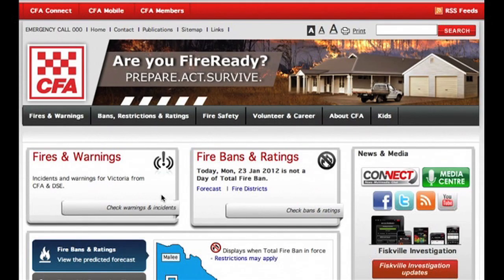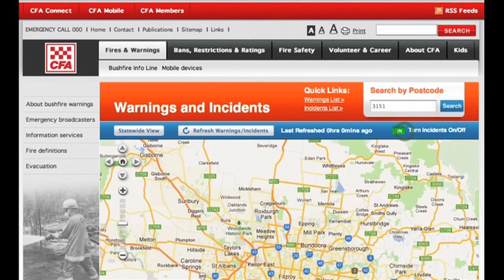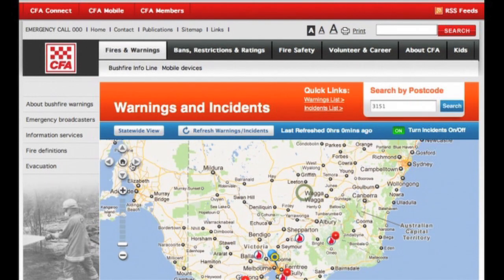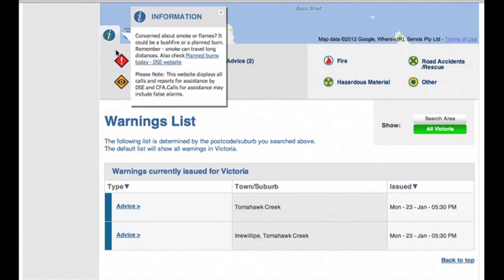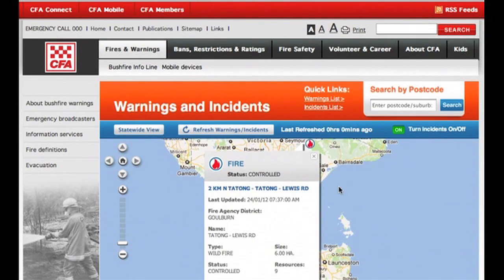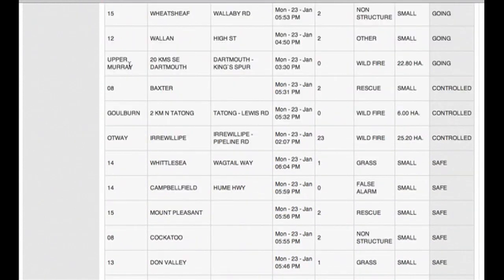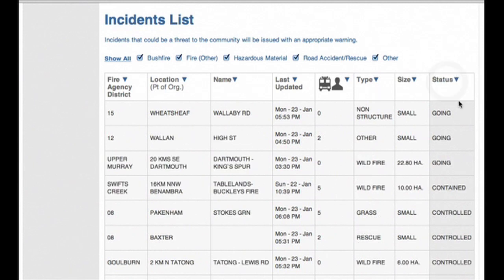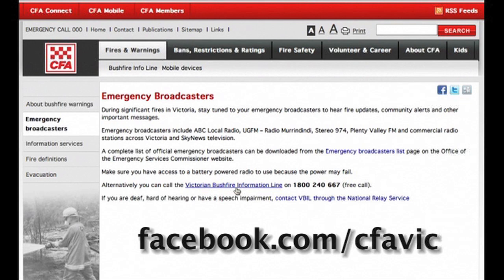CFA Warnings & Incidents web page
A video tour of CFA's Warnings and Incidents web page